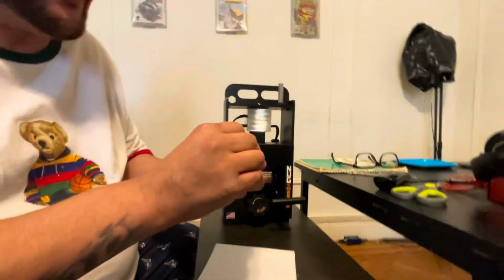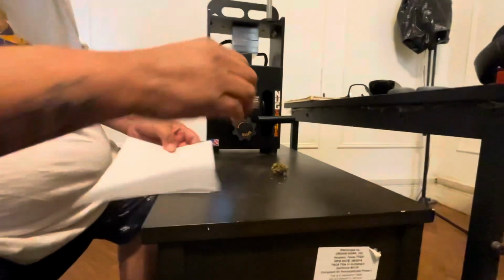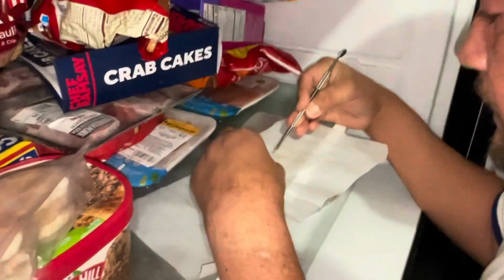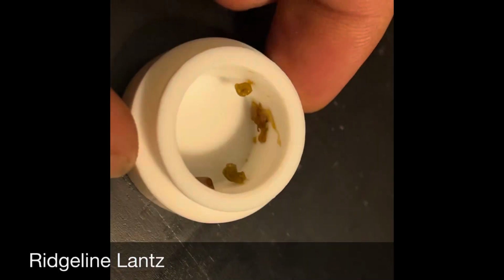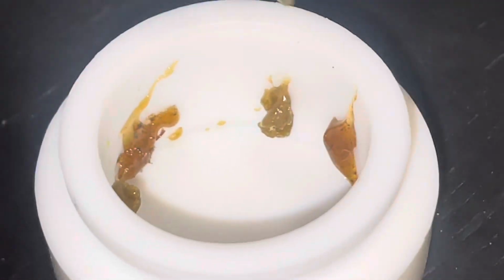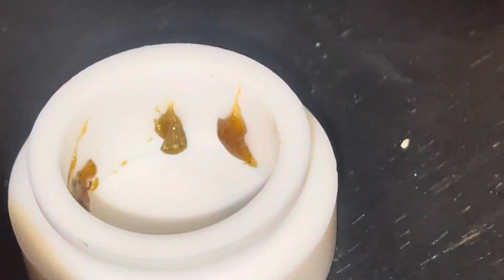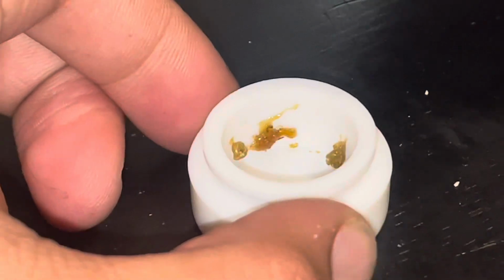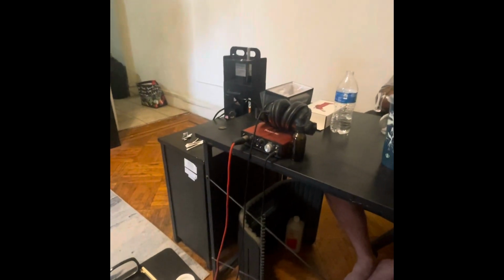Blueberry Banana Bud Smash 🫐🍌🌳🫠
putting NugSmasher Mini through its paces
approximately 0.83g of flower got us 0.21g rosin
using it for what it was built for ￼still